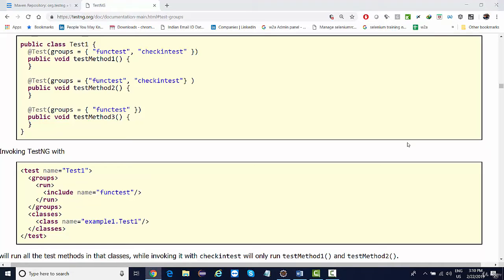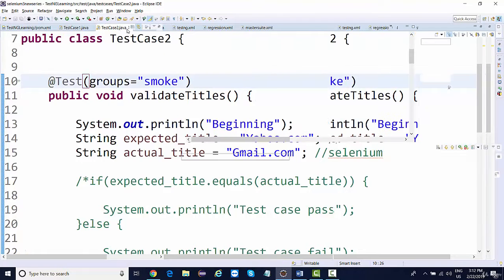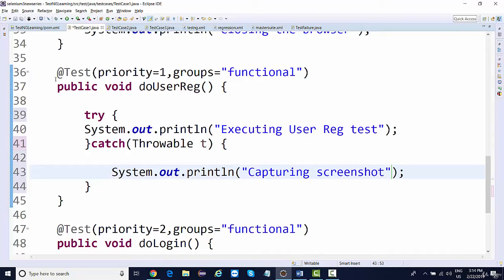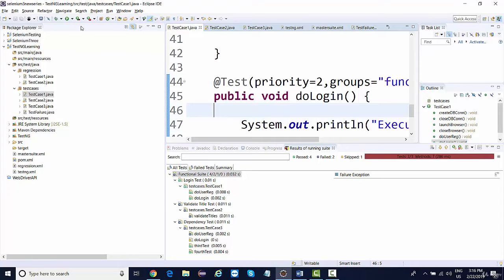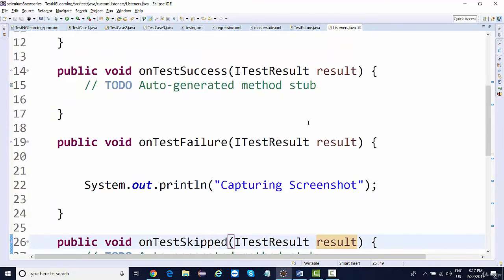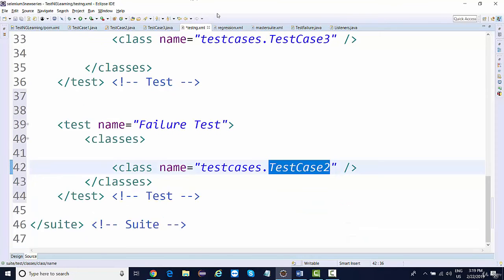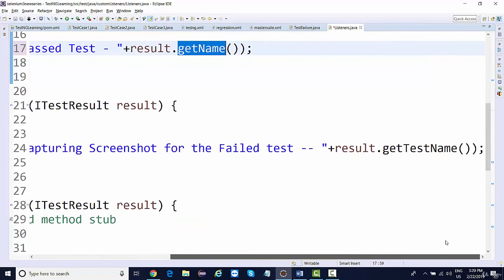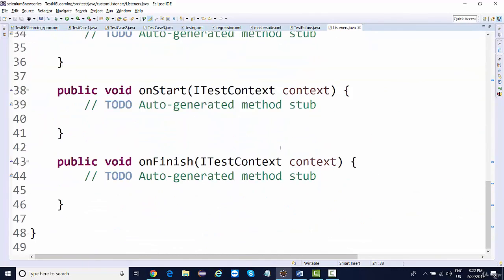9 TestNG Listeners